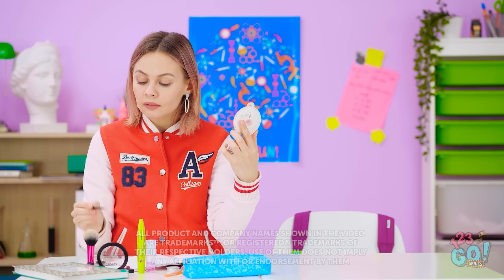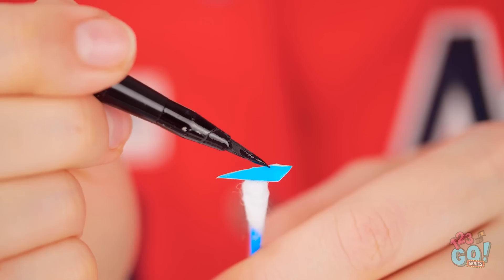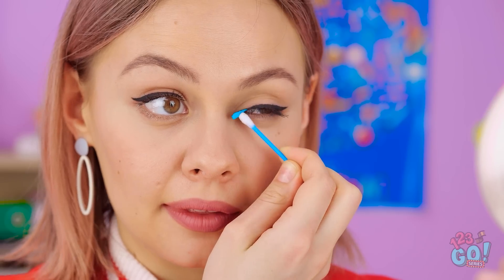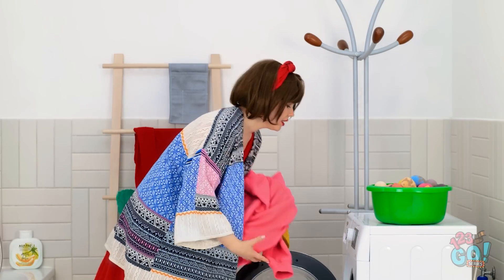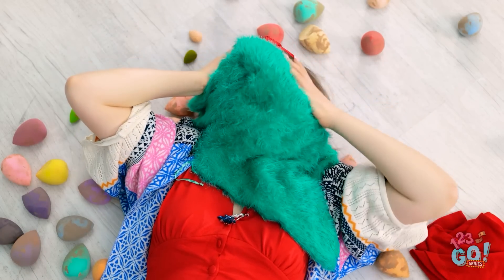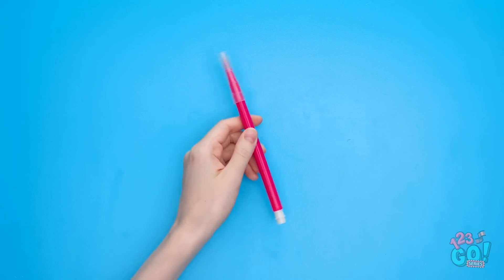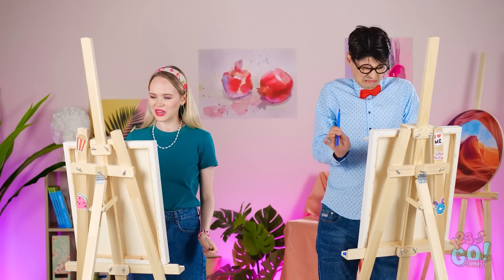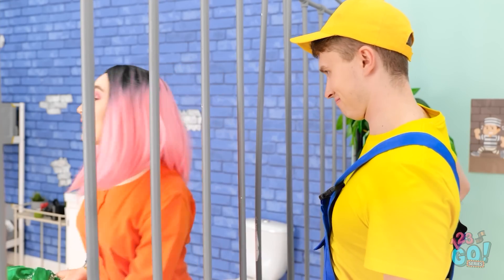SNEAKY MAKEUP TRICKS || Secret Beauty Tips, Tricks And Hacks By 123 GO! SERIES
When you need a sneaky make-up fix, we've always got you covered.  What's your best make-up hack?